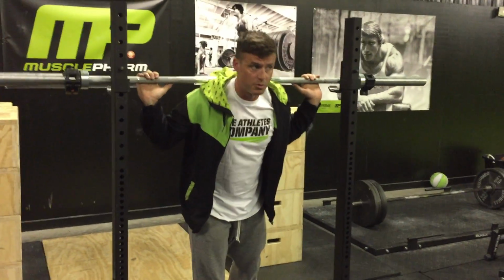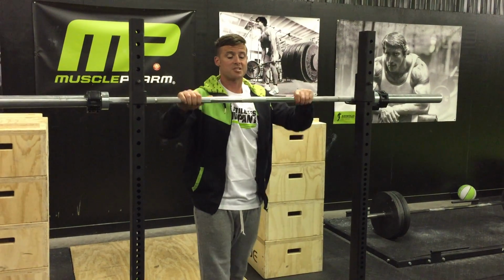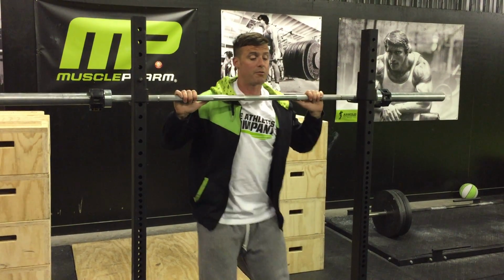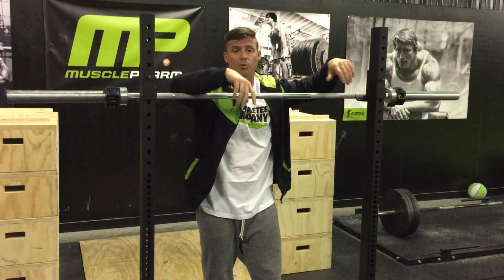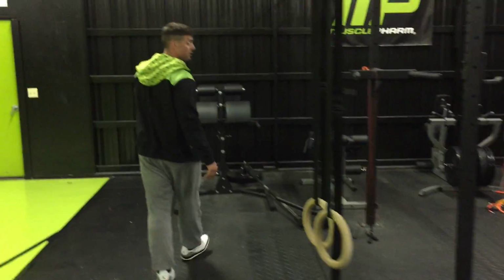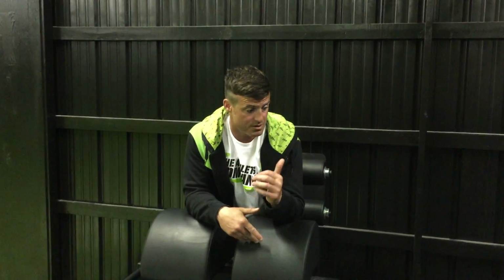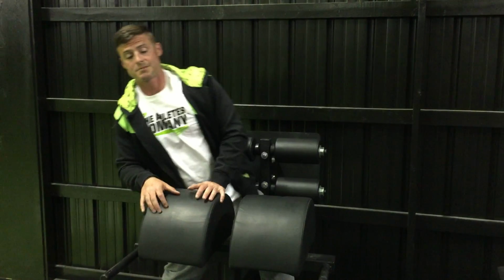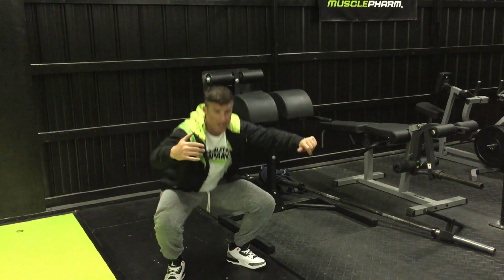SquatEveryDay Video Log - Back/Front Squat Combo, Other Questions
MP Co-Founder Cory Gregory talks about the back and front squat combo during the SquatEveryDay trainer, as well as a few other questions like GHD replacement, knee path and fasted training.